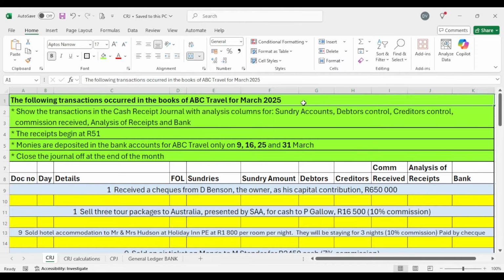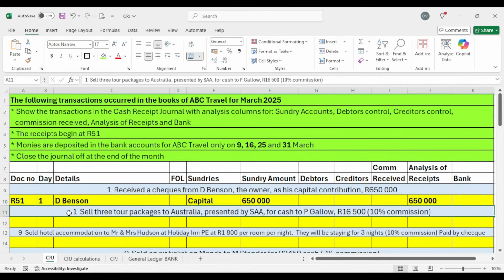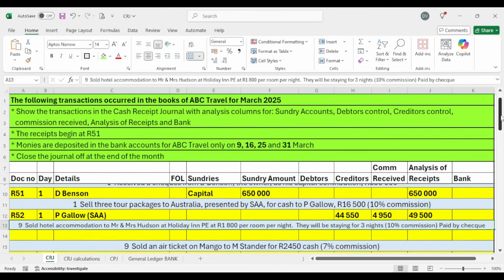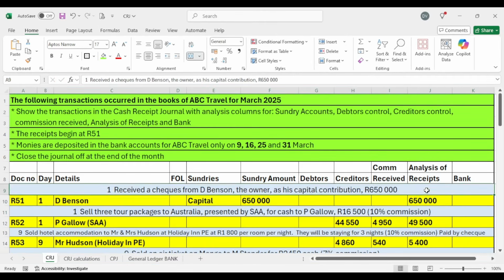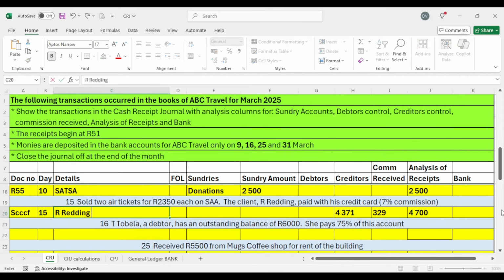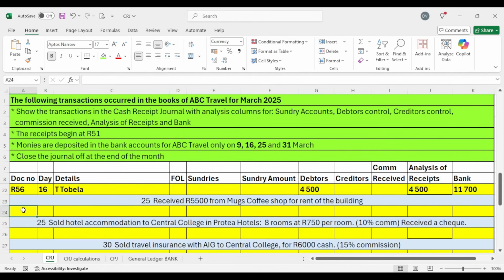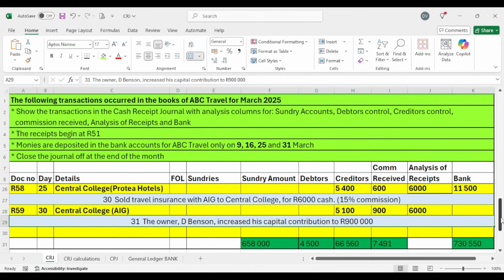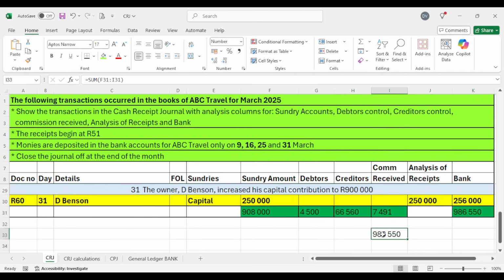Cash Receipt Journal TOPN5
This video will teach you how to do the Cash Receipt Journal.
TVET students
Travel and Tourism
Travel Office Procedures N5